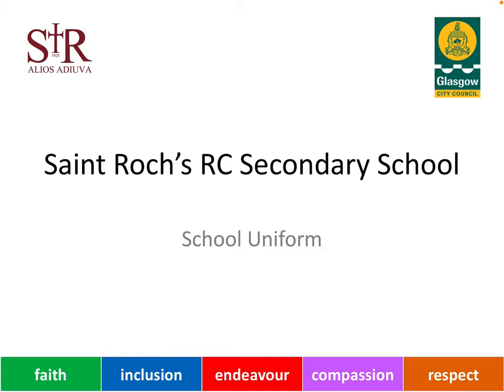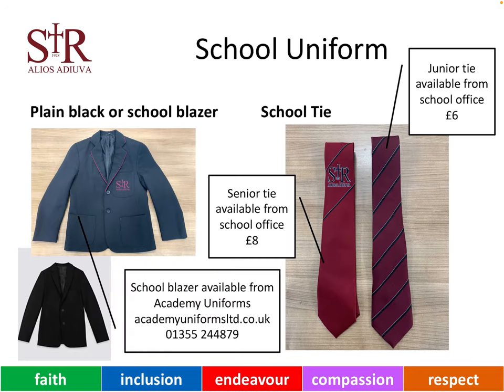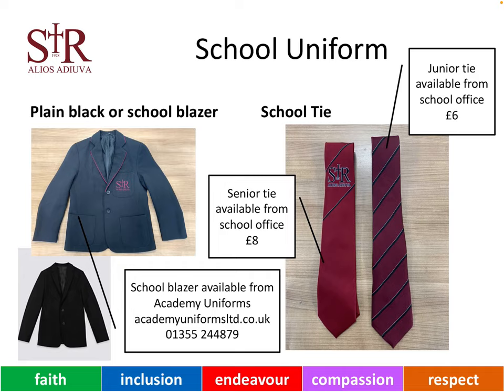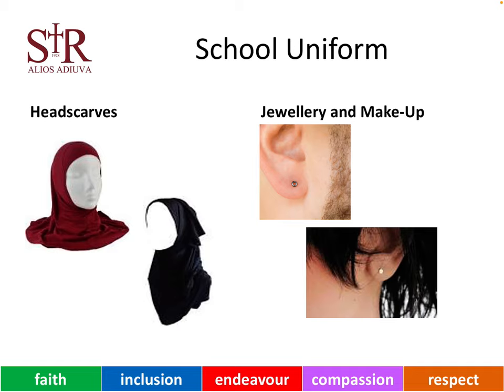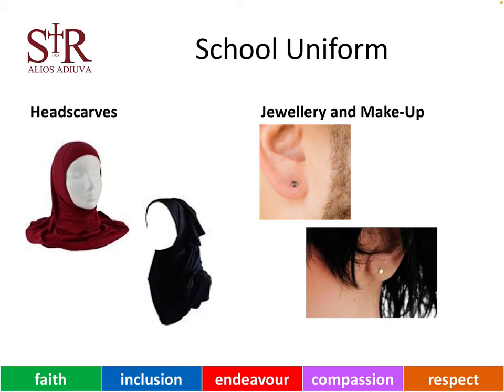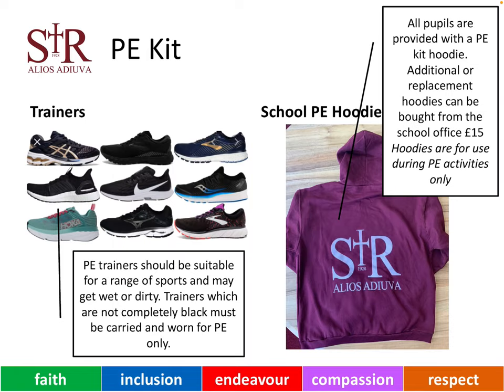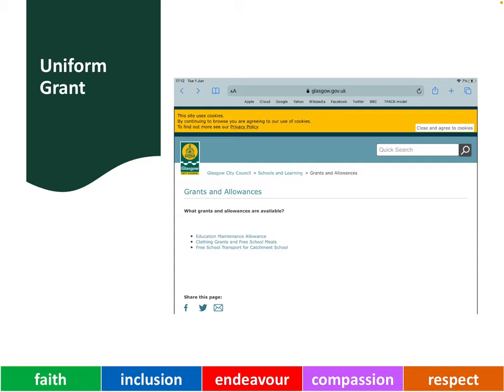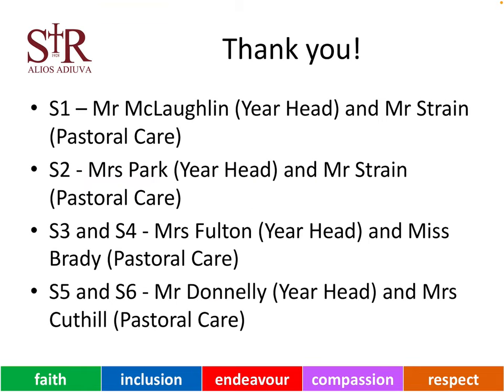Uniform Policy Saint Roch's Secondary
A short guide to the current uniform policy at Saint Roch's Secondary.